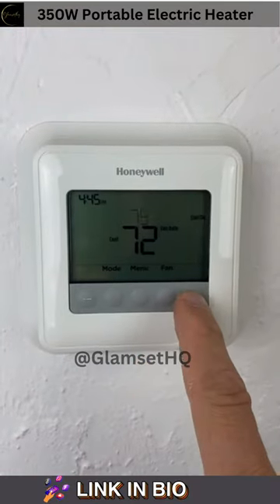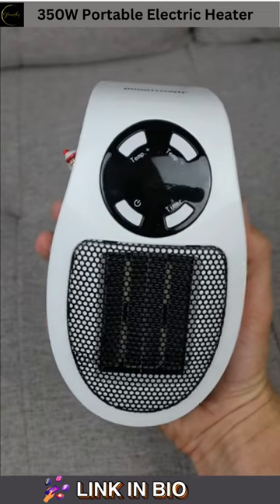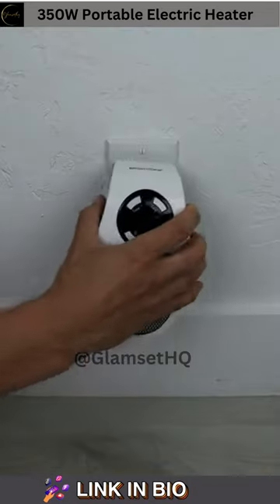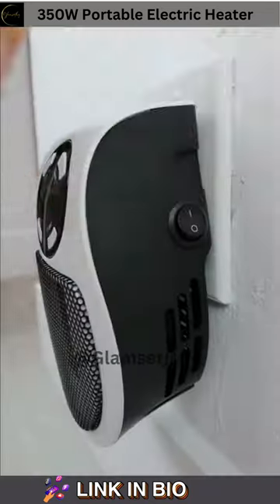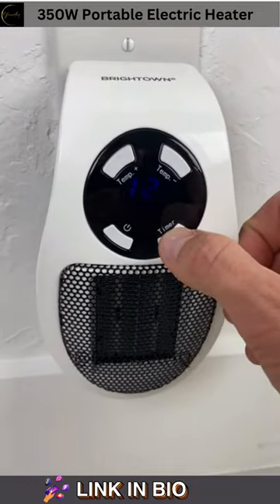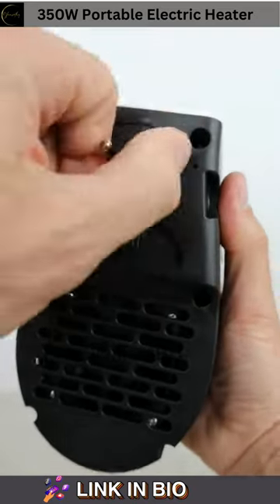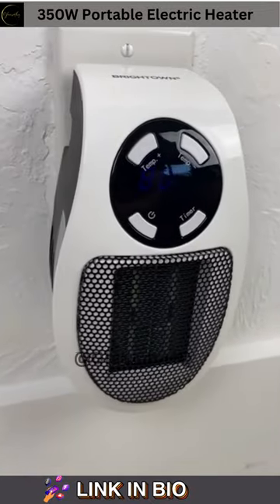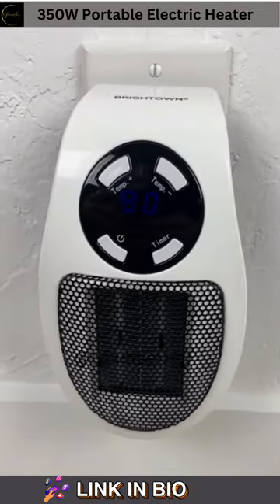Wall Space Heater 350W Portable Electric Heater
Unboxing & Setup: Walkthrough of unboxing and setting up the Wall Space Heater for immediate use.
In-Depth Review: A detailed review of the 350W Portable Electric Heater, highlighting its features and benefits.
How to Install: Step-by-step guide on installing the heater and programming the thermostat.
Heating Demonstration: Show how quickly the heater warms up a room.
Safety Features: Explain the overheat protection and other safety features.
Energy Efficiency: Discuss how this heater can save energy compared to larger systems.
Remote Control: Highlight the convenience of the programmable thermostat and remote control.
Space-Saving Design: Showcase how the Wall Space Heater doesn't take up floor space.
Quiet Operation: Emphasize how this heater operates quietly.
Portable Option: Discuss its portability and versatility.
Winter Essentials: Include this heater in your list of winter essentials.
Gift Idea: Suggest this heater as a thoughtful gift for loved ones.
Room Size Compatibility: Explain which room sizes are best suited for this heater.
Customized Comfort: Share how easy it is to set the thermostat to your preferred temperature.
Longevity: Discuss the heater's durability and lifespan.
Safety Certifications: Mention any safety certifications the product has.
Child and Pet Safety: Explain how the heater remains cool to the touch, making it safe for families with kids and pets.
Timer Function: Showcase the timer feature for convenient heating.
Heating Modes: Explain the different heating modes available.
Minimalist Design: Highlight the modern and minimalist design.
Wall Mounting: Demonstrate how to mount it securely on the wall.
Reduced Carbon Footprint: Discuss the environmental benefits of using a small space heater.
Energy Saving Tips: Share tips on maximizing energy efficiency with this heater.
Smart Home Integration: Discuss any compatibility with smart home systems.
Noise Levels: Test and compare the noise levels with other heaters.
Energy Cost Savings: Calculate potential energy cost savings when using this heater.
Thermostat Control: Show how to set and adjust the thermostat for precise heating.
Customer Reviews: Share real customer testimonials and experiences.
Heating Performance: Compare its heating performance with other heaters.
Behind-the-Scenes: Offer a behind-the-scenes look at the manufacturing process